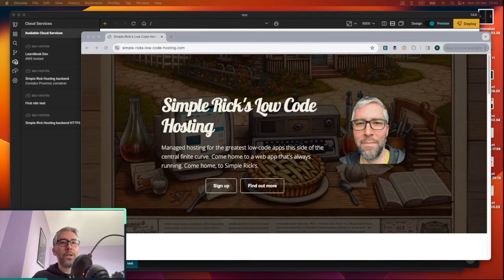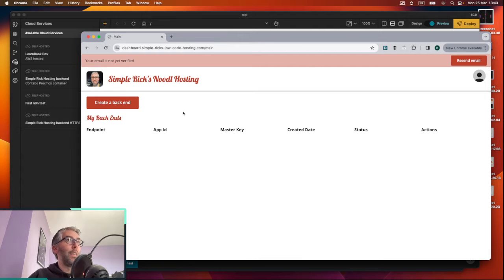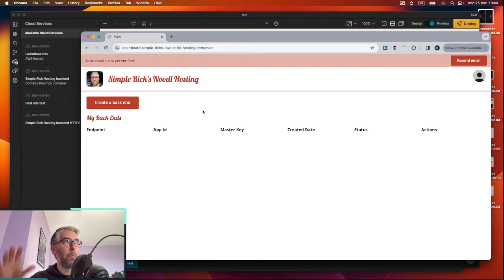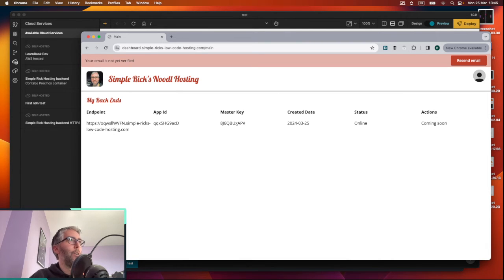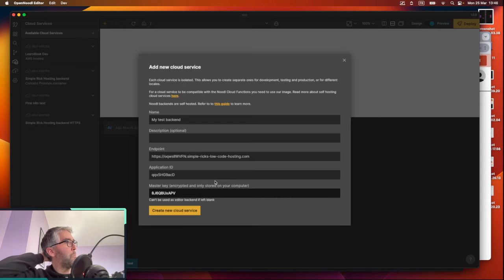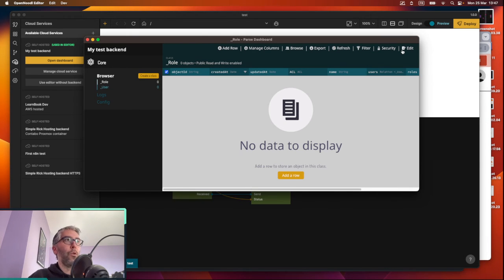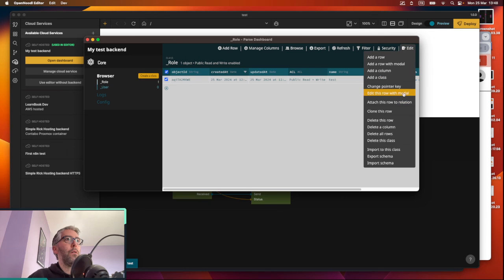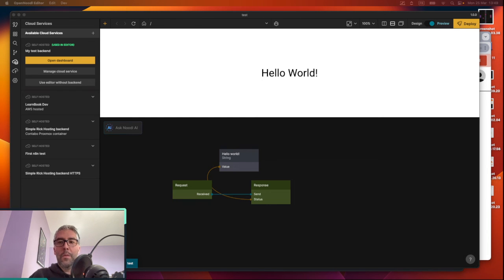Set up a free cloud hosted backend for Noodl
In this video, I'll show you how to get yourself a free cloud hosted backend for Noodl using Simple Rick's Low Code Hosting (now OpenNoodl Hosting, see above).

The Noodl backend I'm using is based on Parse Server and MongoDB

Your data is saved in my own MongoDB running in a virtual dedicated server based in Germany. So all data used in my backends stays in the EU.

Happy Noodling!

What is Noodl, and how can I get started?

Link to the Low Code Foundation (LCF) Discord (where I hang out)

Want me to help you build your app through coaching / project management / pure dev work? I got you bruh / chica